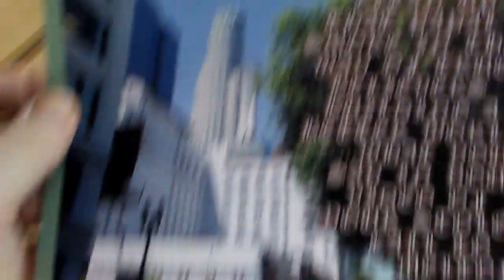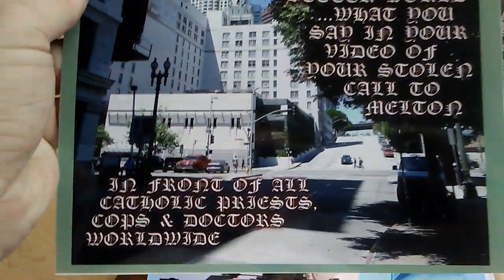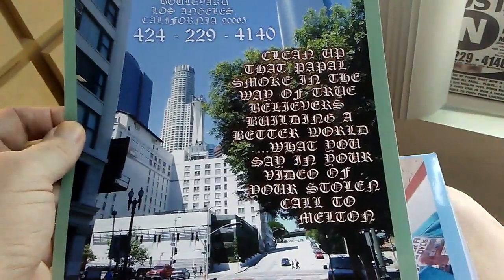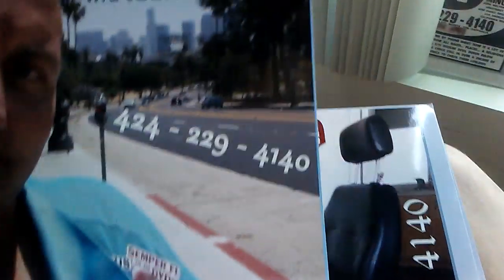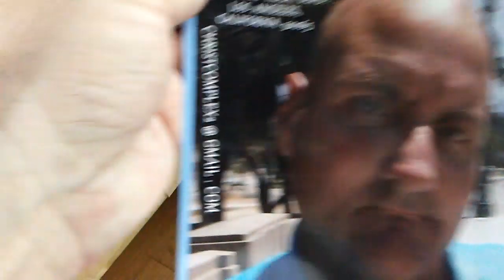PB THE CATHOLICS' BINGO CASH & ORGANS... MY 8X10s(2)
PB THE CATHOLICS' BINGO CASH & ORGANS... MY 8X10s